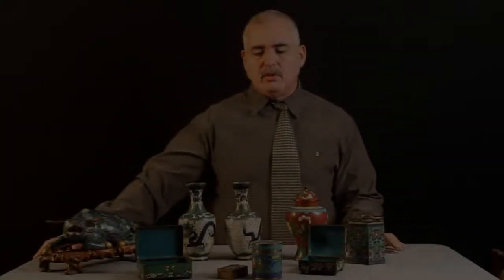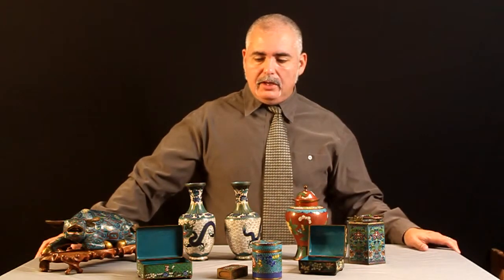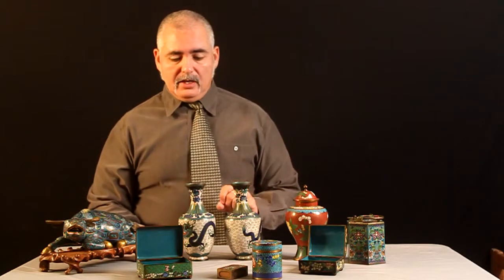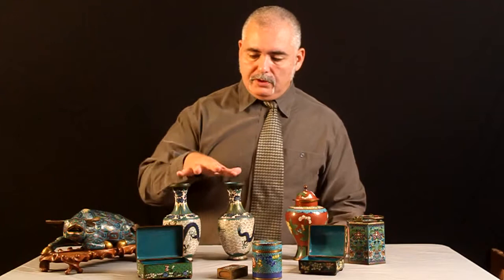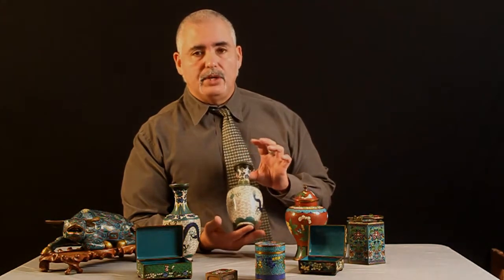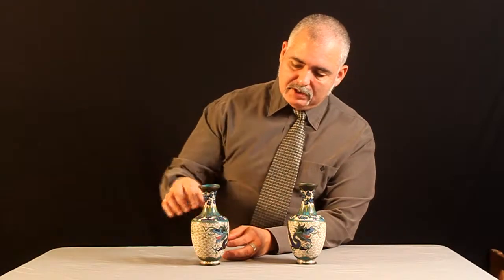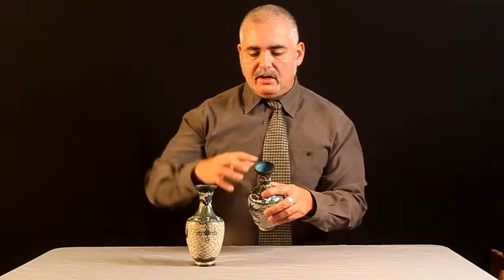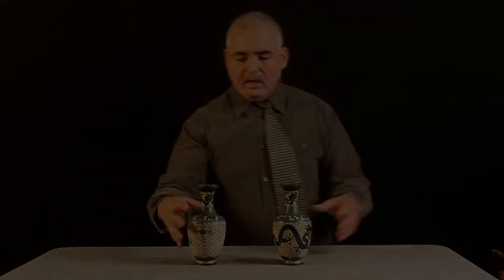Final cut Dragon cloisonne vases